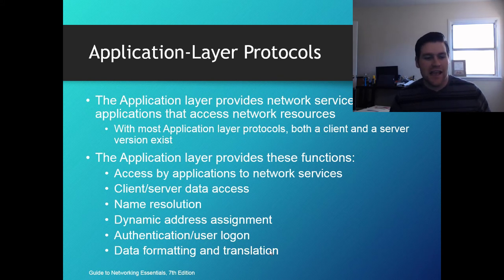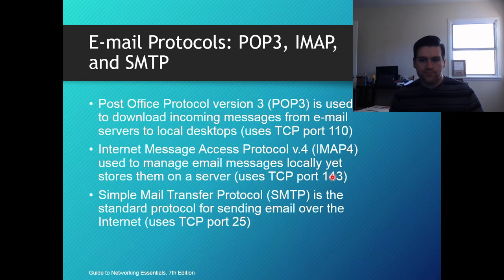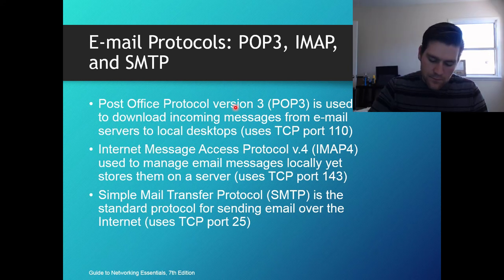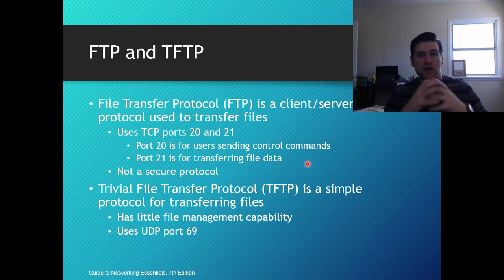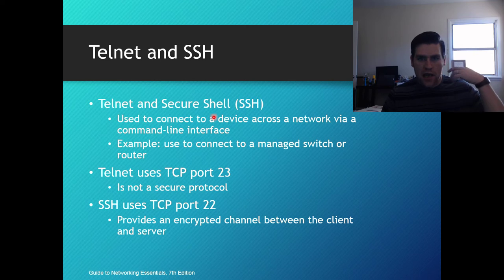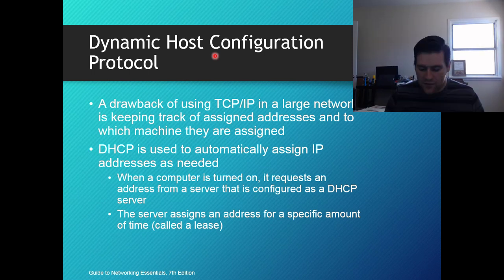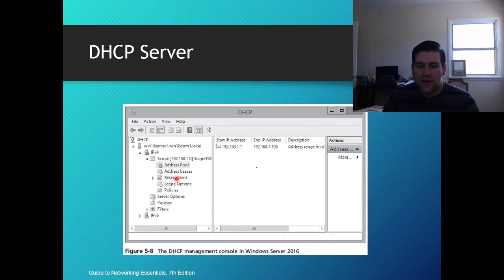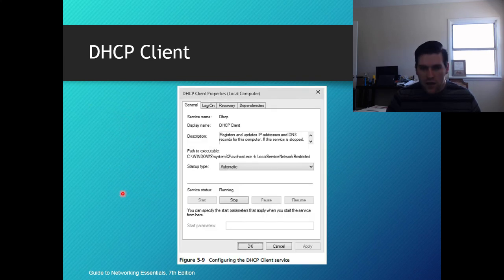Chapter 5 Part 2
Part 1 of 5. In this chapter discuss the TCP/IP Architecture.